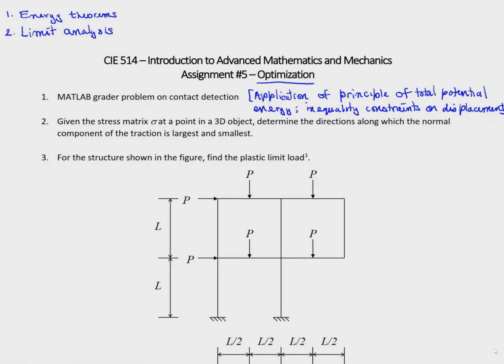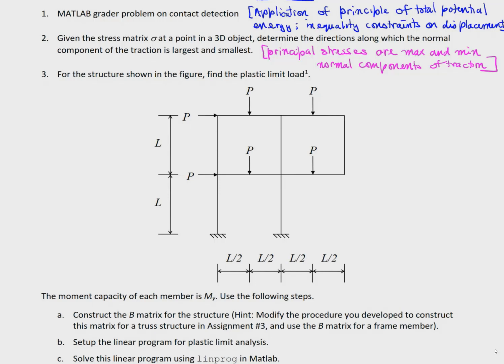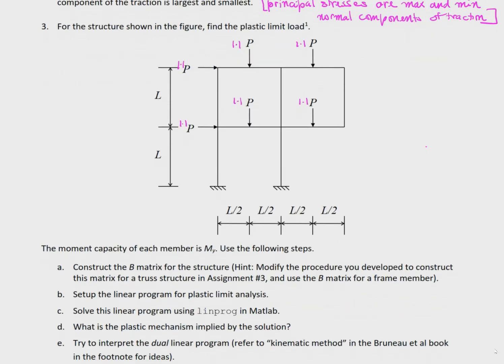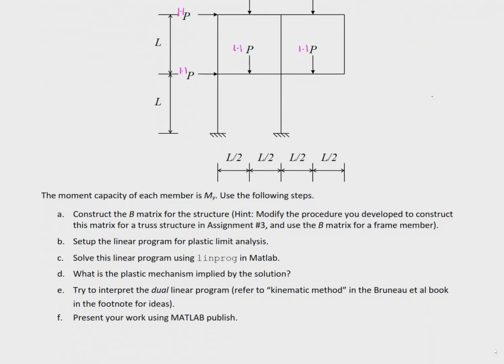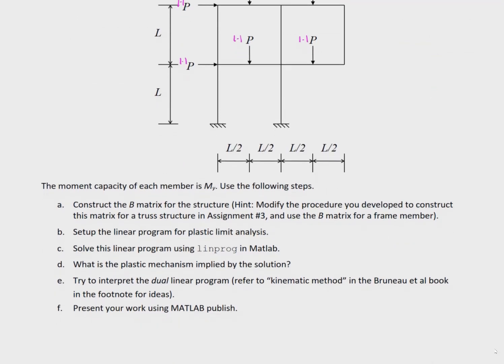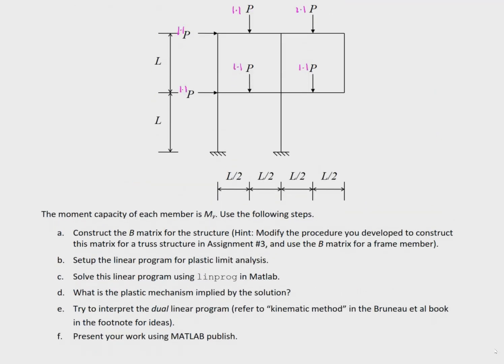Overview of Assignment #5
This video belongs to a sequence ) that supports Assignment #5 of the course, CIE 514 - Introduction to Advanced Mathematics and Mechanics ), at the University at Buffalo.

The assignment considers two applications of optimization in mechanics - energy theorems and limit analysis